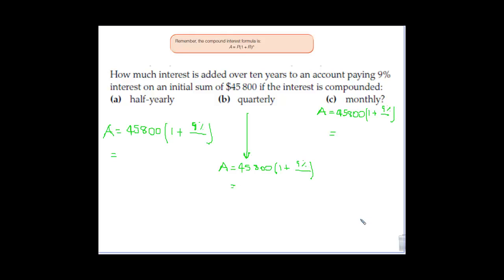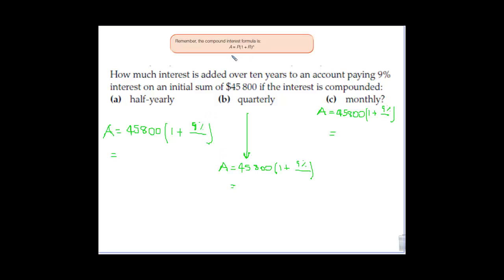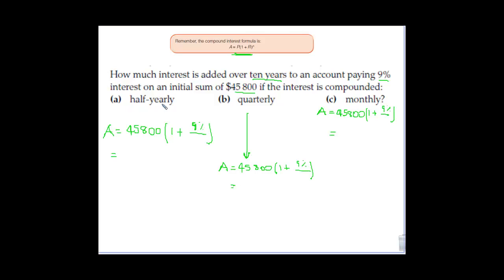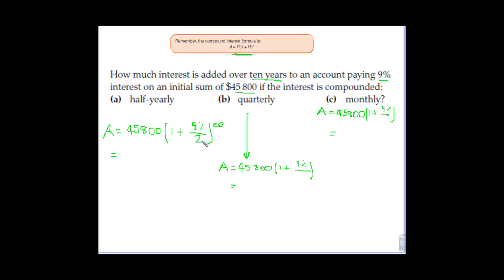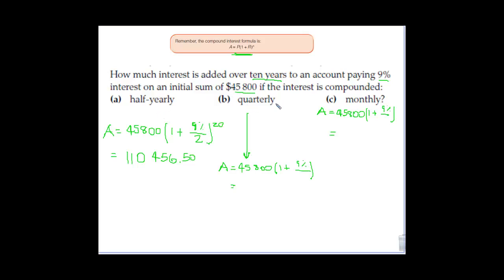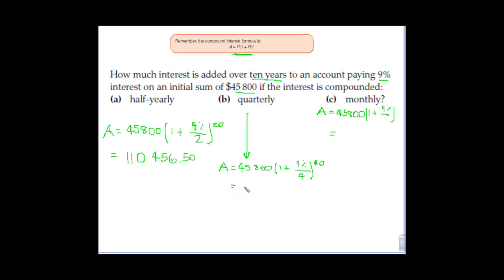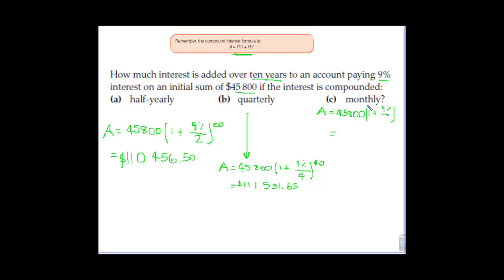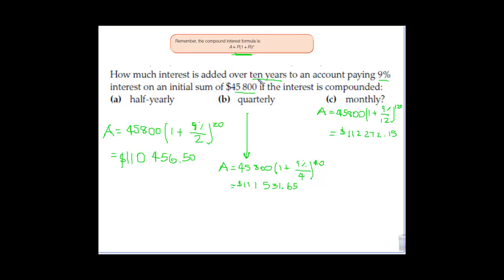Compound interest problems response